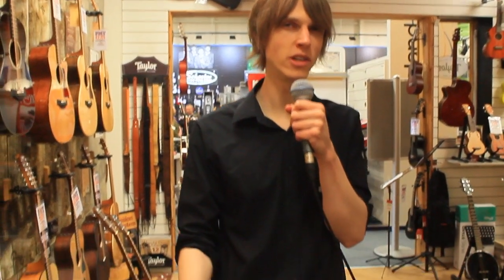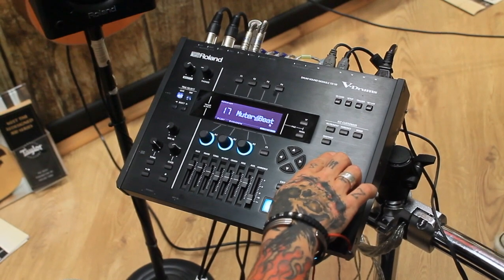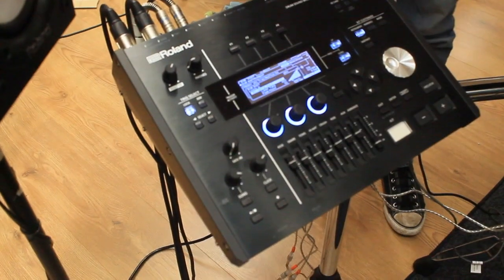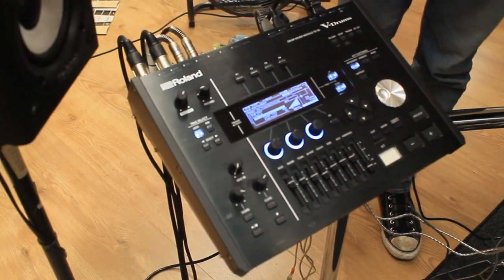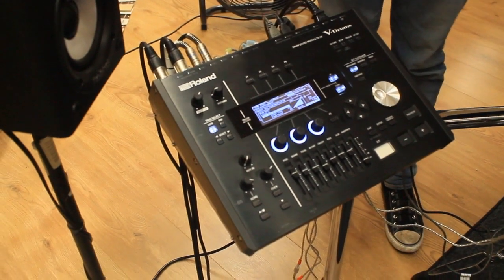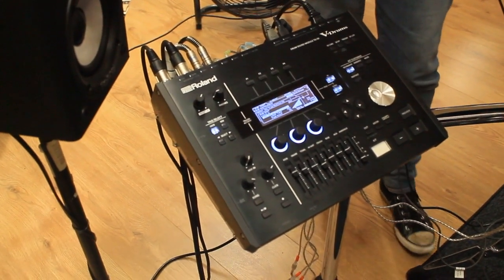Roland TD-50KV Module Demo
Roland came in with the all new ROLAND TD 50 V drum and Mell from our Manchester store was at hand to go through it for you to listen too.